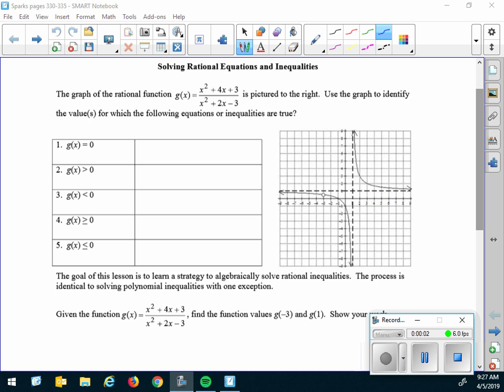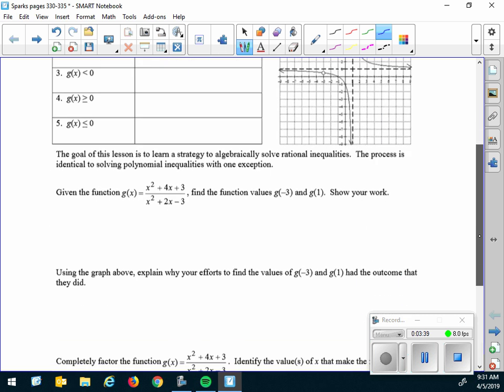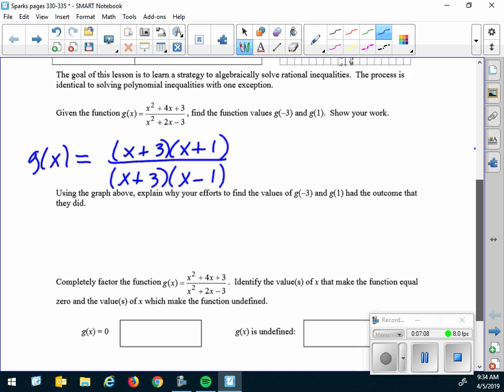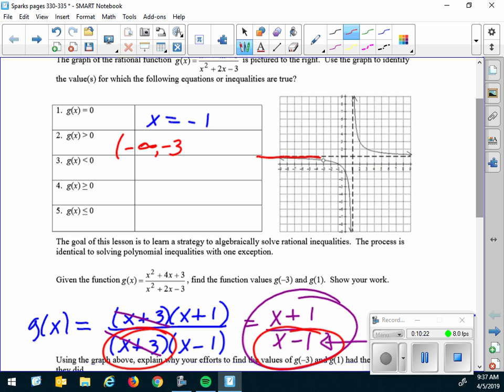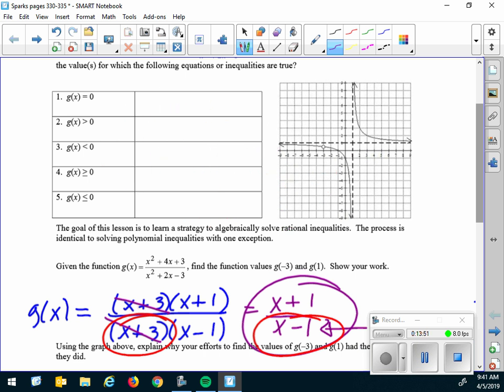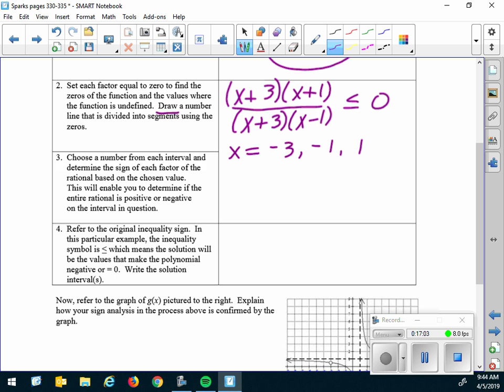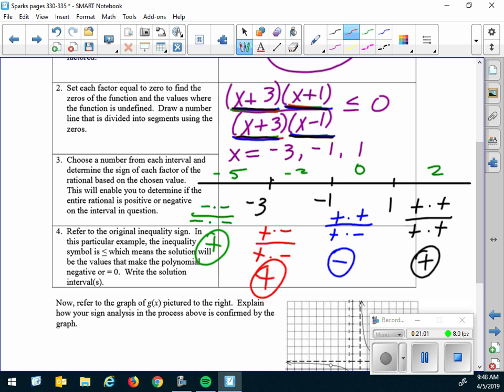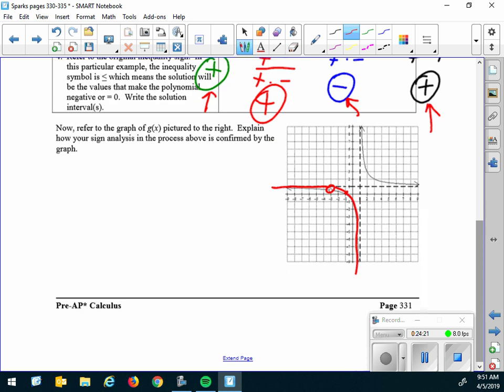April 5 Day 38